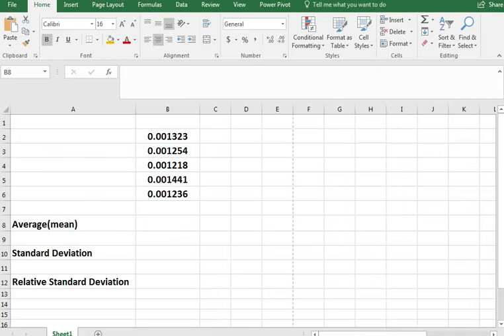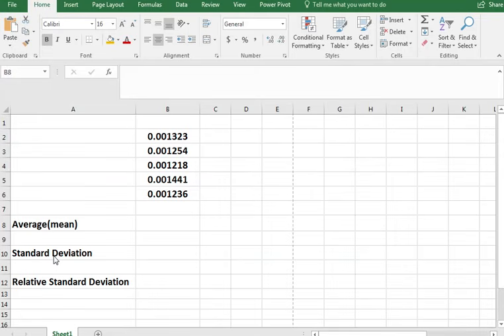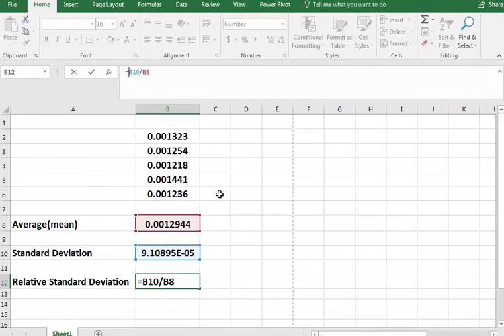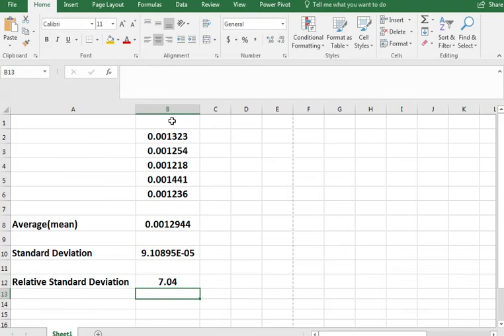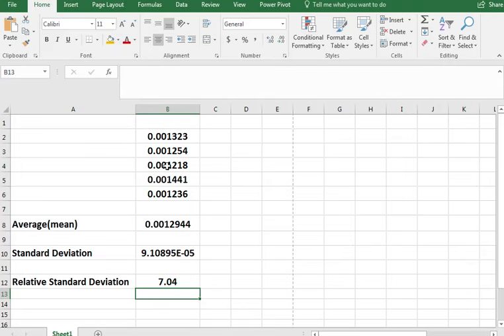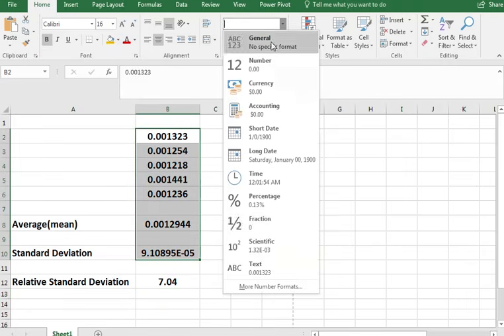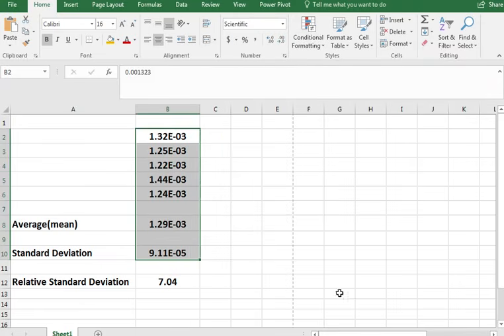Statistical analysis - Mean, SD and RSD in Excel